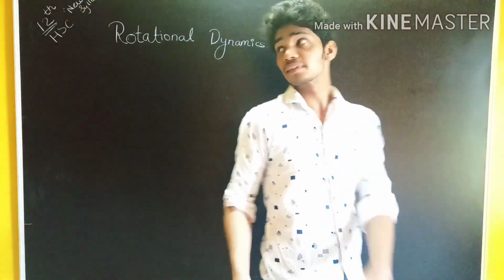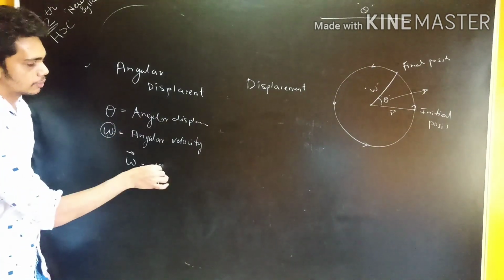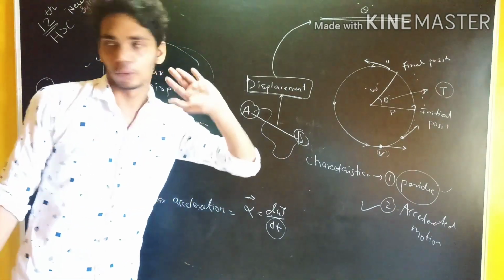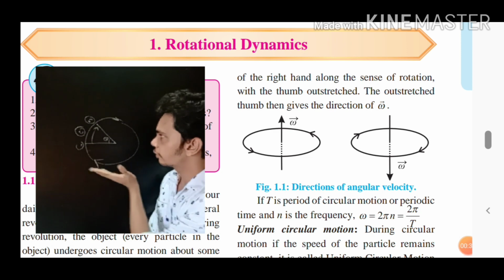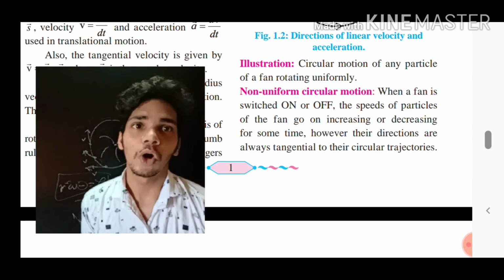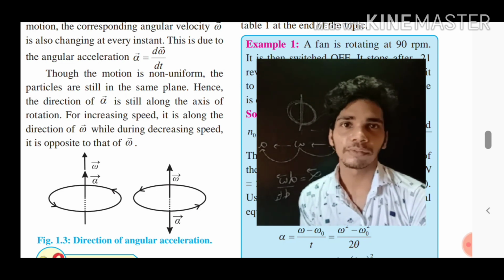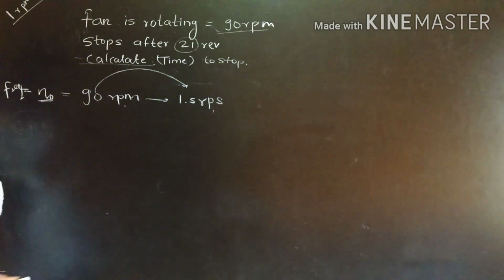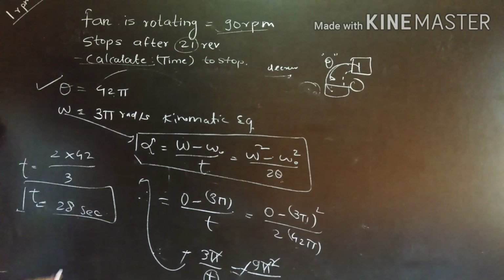class-12|Rotational Dynamics|Part-1|12th HSC | Maharastra Board| New Syllabus